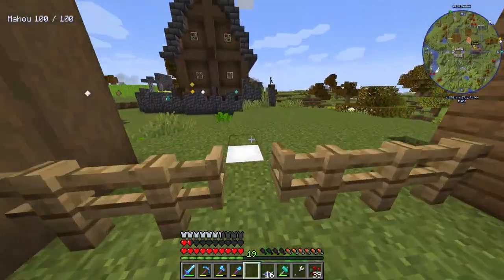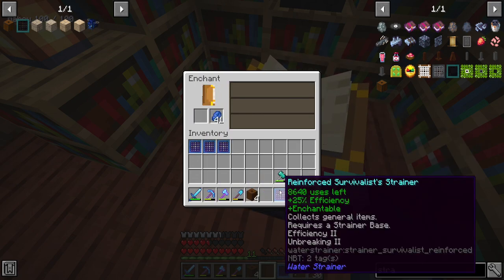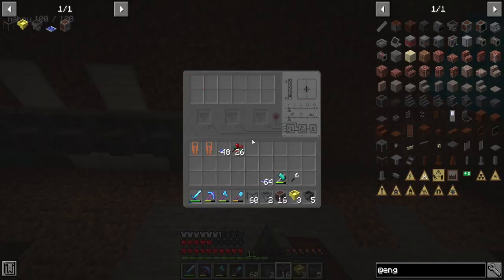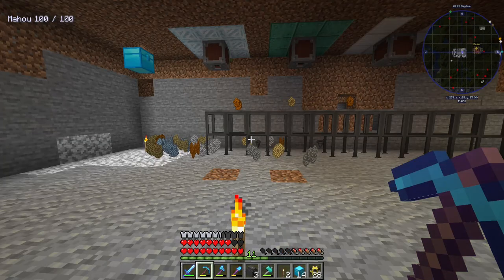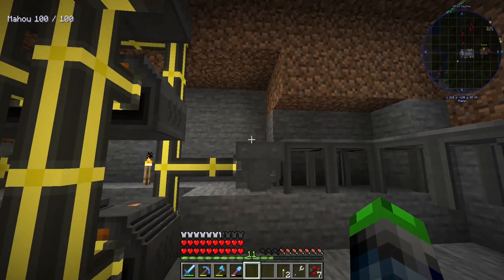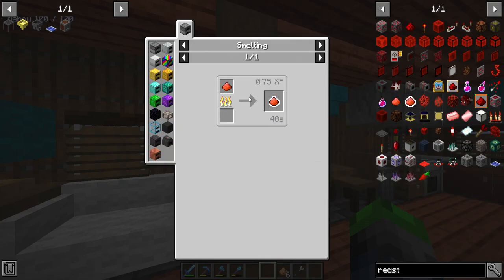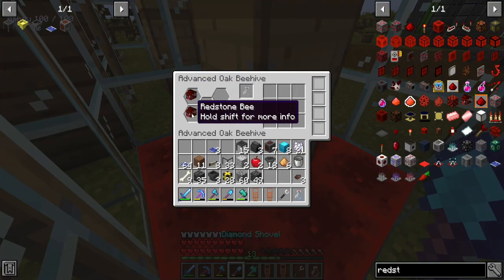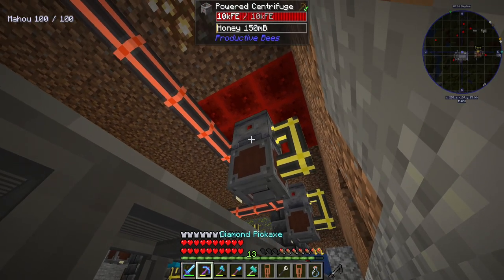Honey Comb Processing Plant!! | All The Mods 7 | [EP 07]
Hey Doods, today we are focusing on the automation of p[rocessing our combs from our cool bees!!

Links!